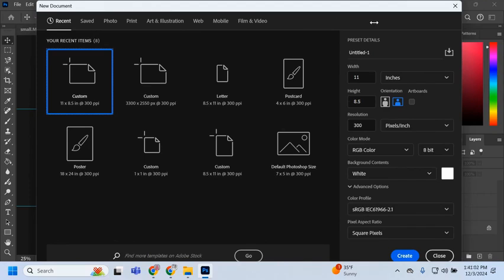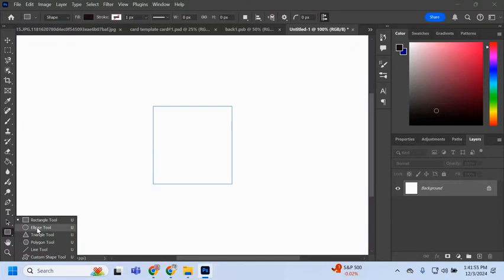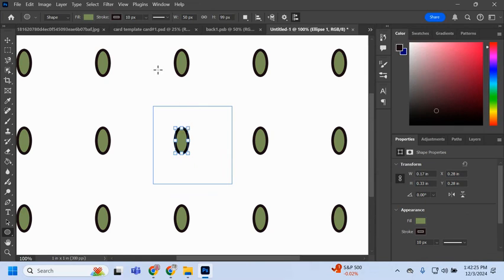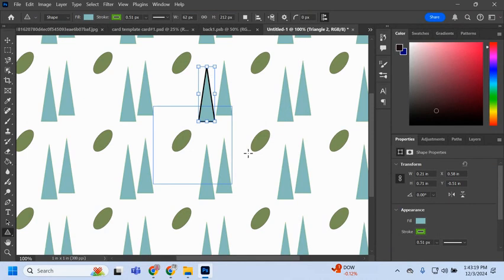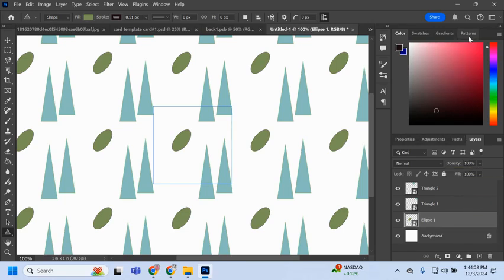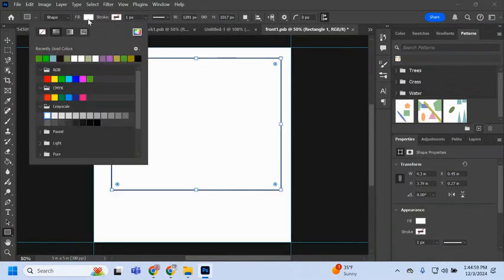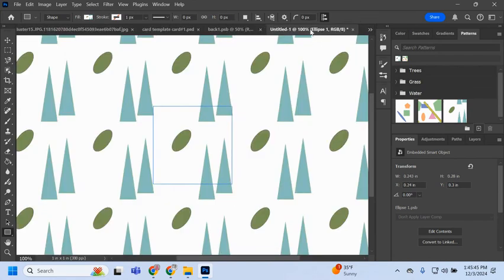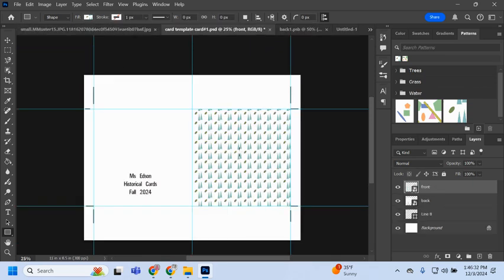Photoshop Pattern Maker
Photoshop Pattern Preview: how to create a pattern